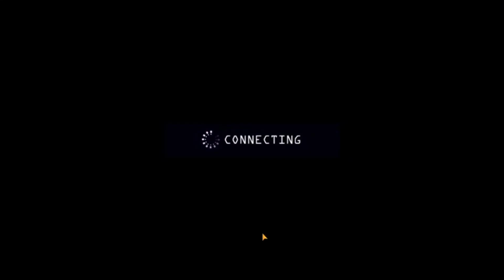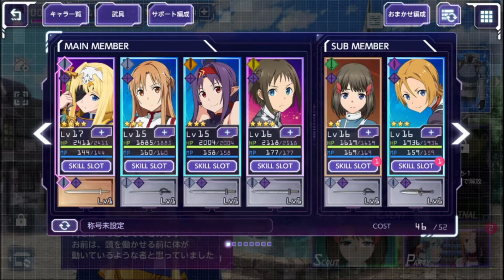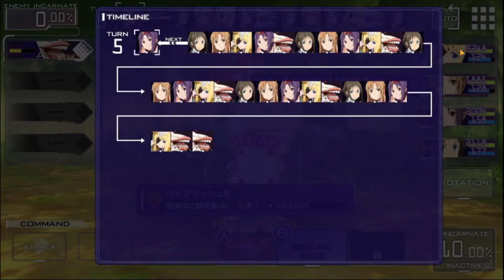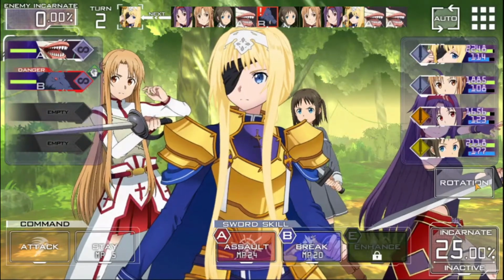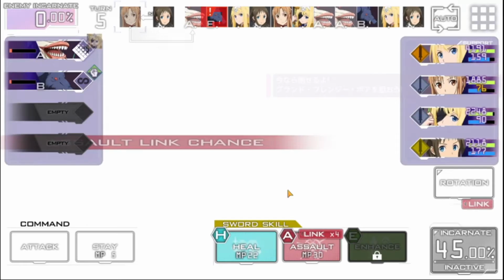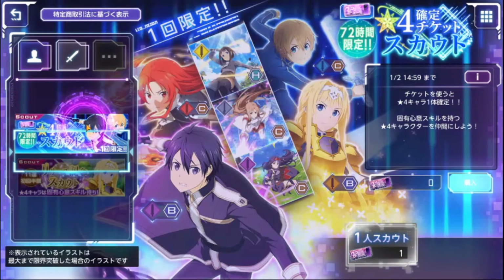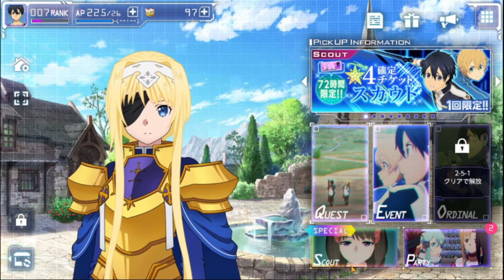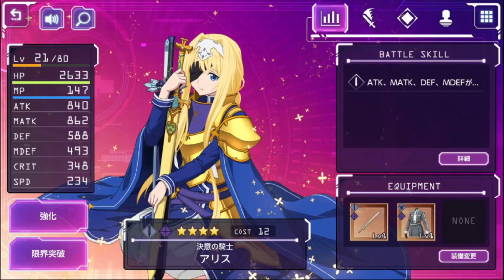Sword Art Online Alicization Rising Steel First Impressions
SYSTEM CALL
Generate Luminous Element "Start First Impressions Youtube"